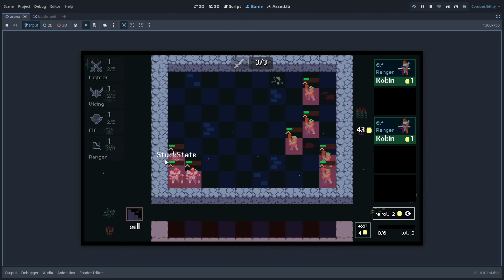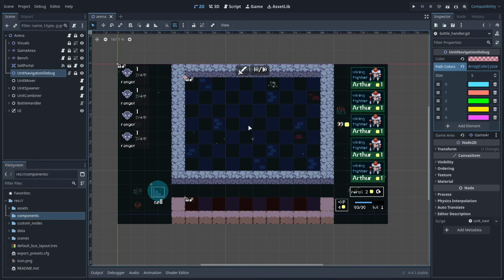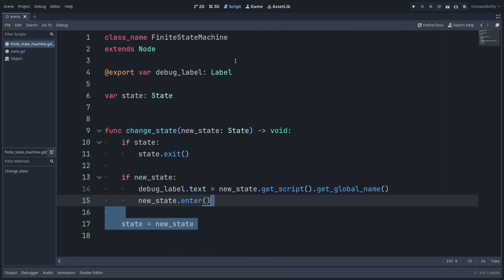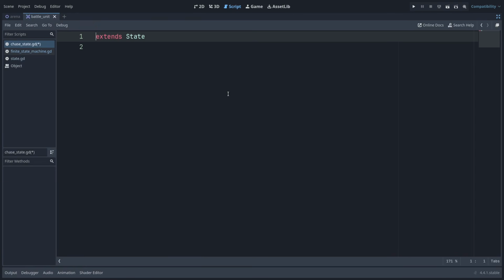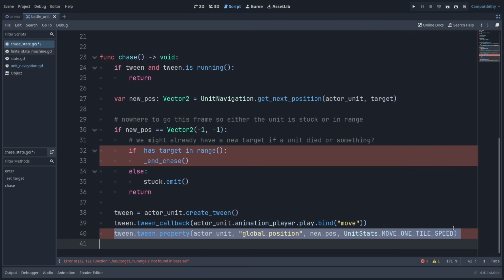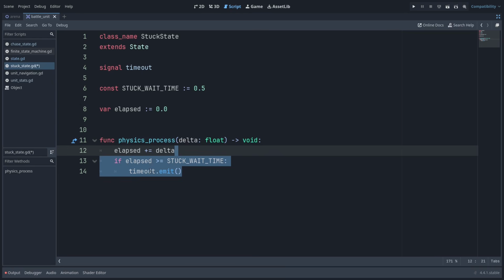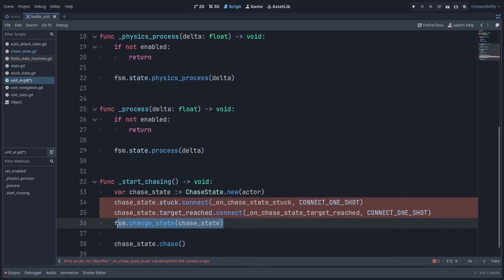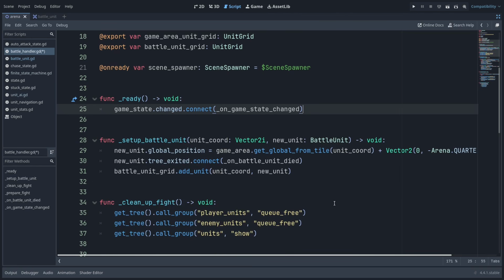Godot 4 Autobattler Tutorial: RefCounted, FSM & UnitAI (S02E06)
Welcome to the second season of the "Godot 4 AutoBattler Course" using the Godot engine! 🎮🤖

If you ever wanted to create a game similar to Teamfight Tactics or AutoChess, you're in the right place! This time we dive into topics like combat, ai, pathfinding, abilities, items and more! :)

♟ RefCounted, Finite State Machines & UnitAI
00:00 - Intro & Demo
00:59 - Architecture Overview
02:48 - FSM Implementation Discussion: the RefCounted Class
06:48 - Heartbeast Shout-out
07:05 - Creating the base State Script
11:09 - Creating the FSM Component
16:07 - Ko-Fi Page Self-Promotion
16:16 - Coding ChaseState
31:41 - Coding StuckState and AutoAttackState
34:44 - Creating the UnitAI
43:07 - Testing UnitAI
46:07 - Outro & Credits

🎓 Learn More About Godot:
Godot Docs: